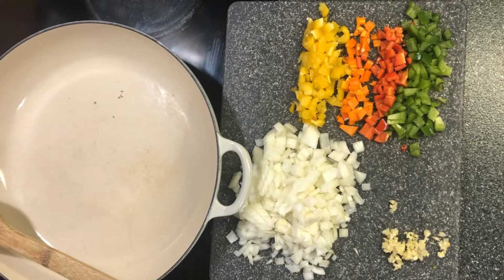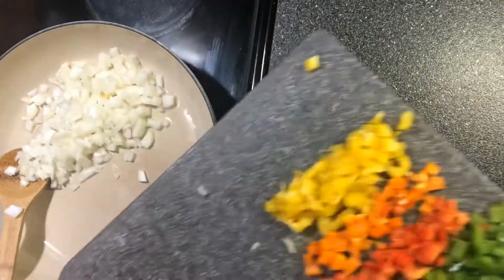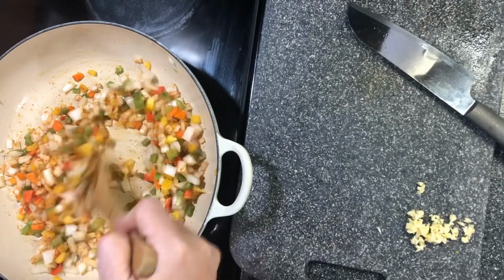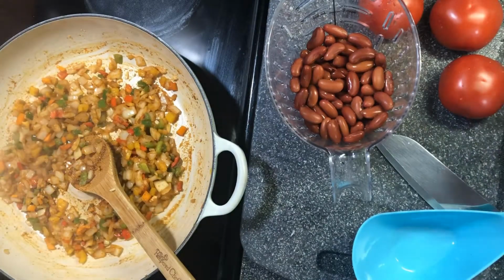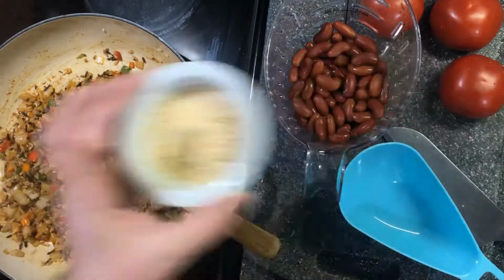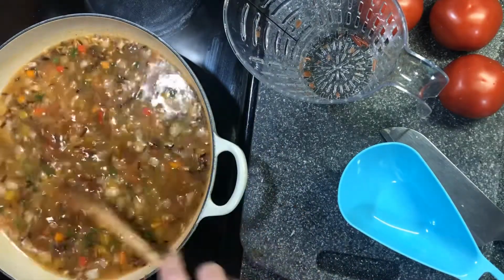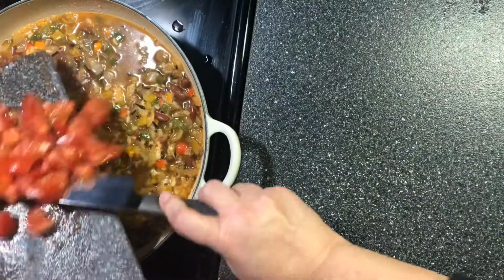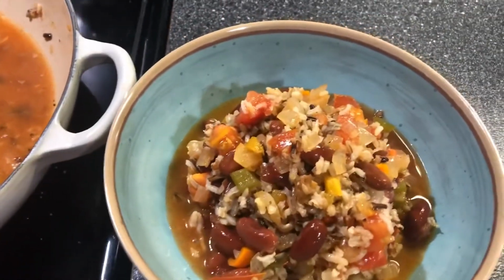How to make Easy Red Beans and Rice #33 video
In this video I’m fixing red beans and rice. I use kidney beans in this recipe.  I often use smoke sausage in this recipe. It is delicious. I appreciate you all.

Recipe:
1 Tbsp. of coconut oil
1 sweet onion diced
1/2 cup of colorful bell peppers diced
sauté these ingredients together in a skillet with a lid
seasoning mix 1 tsp. each of:
onion powder, garlic powder, paprika, salt and pepper
add this to the peppers and onions
3 cloves of garlic minced
1 cup of Rice of your choice
add these to the skillet and toast the rice for about 1 minute
1 can of red kidney beans rinsed
1 tbsp. of minced dehydrated onions
2.5 cups of chicken broth
bring this to a boil then simmer for 15 minutes covered
after the 15 minutes add in
1 cup of freshly cut tomatoes
or 1 can or diced tomatoes
cover with lid and simmer for an addition 15-25 minutes
enjoy... it was delicous